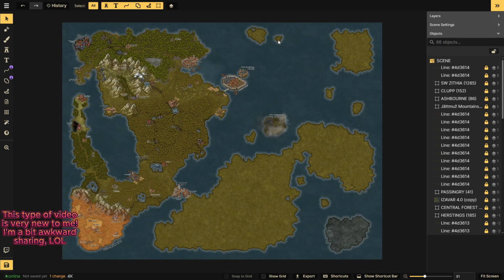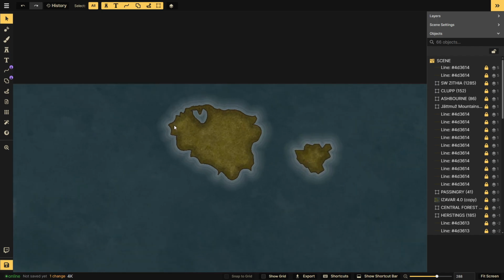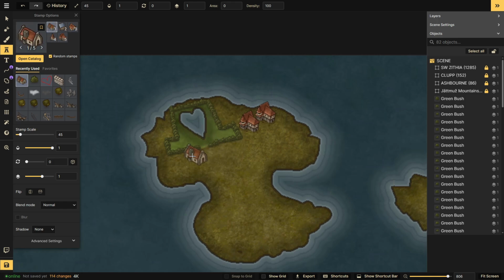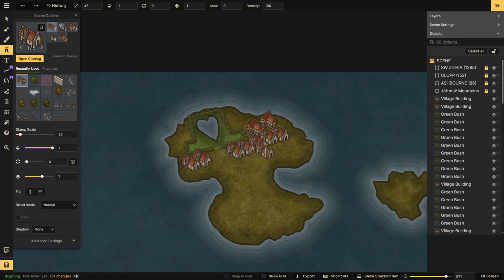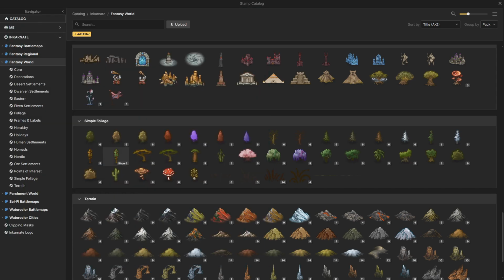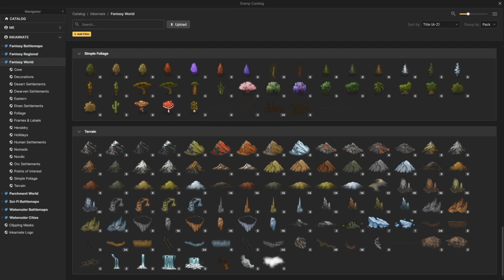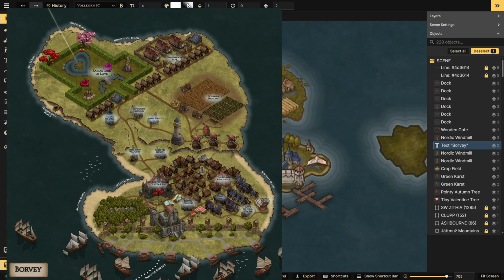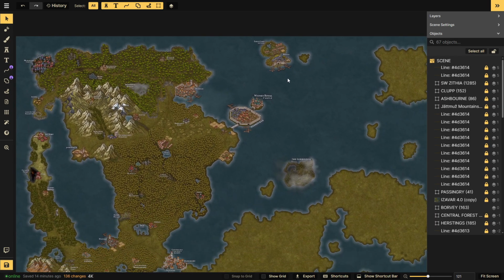MAP-MAKING | BORVEY | (Izavar 5.0)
In this video I give a brief overview of my Izavar 4.0 map and the changes i've made to it in 5.0, as well as working on 5.0 more!

Today I begin by working on the surrounding isles starting with Borvey, a honeymoon destination where the protagonist really gets to meet their family for the first time.